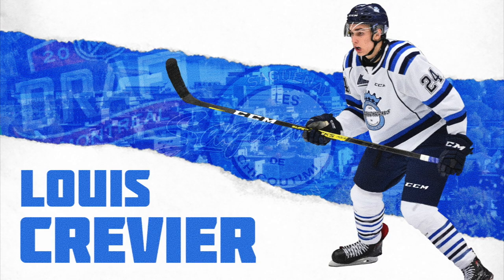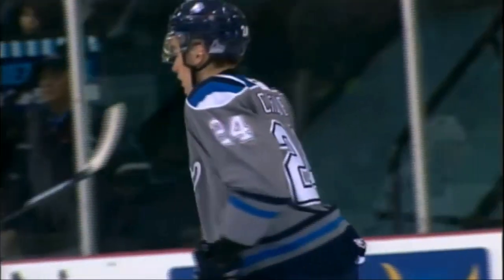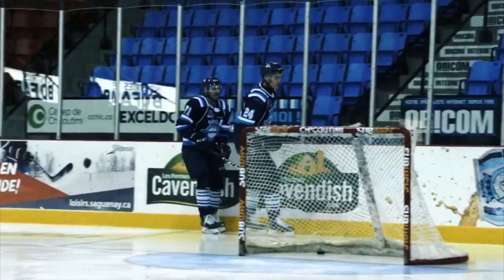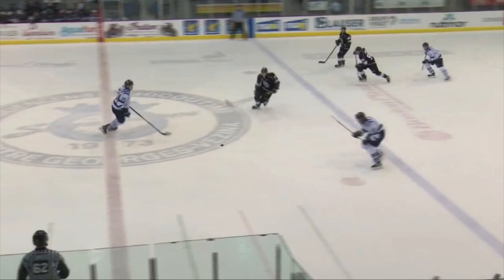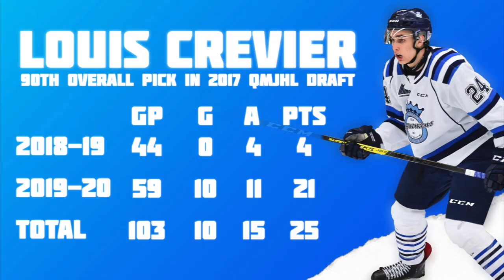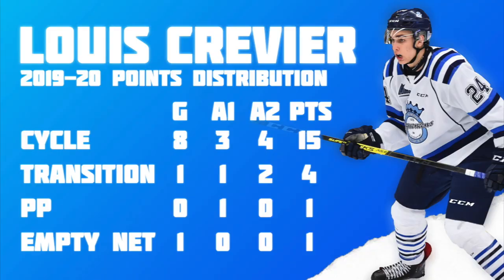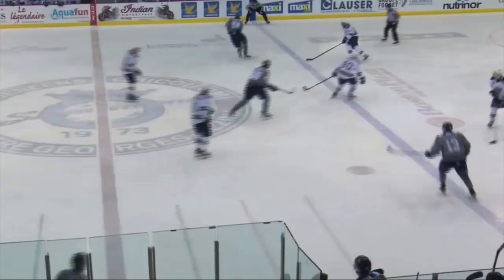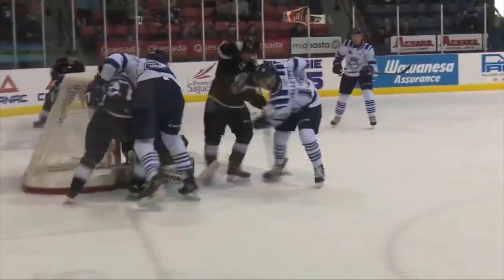Quick Look : Louis Crevier Scouting Report - 2020 NHL Draft Prospect Profile w/ Highlights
Here's my scouting report on Chicoutimi Saguenéens prospect and potential late round selection, Louis Crevier. What's YOUR opinion on the Canadian prospect ? I would love to hear it in the comments bellow !

Footage taken from NeuLion and the QMJHL

Future Considerations Spring 2020 NHL Draft Rankings
1 Lafreniere, Alexis
2 Byfield, Quinton
3 Stutzle, Tim
4 Raymond, Lucas
5 Holtz, Alexander
6 Lundell, Anton
7 Drysdale, Jamie
8 Rossi, Marco
9 Perfetti, Cole
10 Holloway, Dylan
11 Askarov, Yaroslav
12 Mercer, Dawson
13 Zary, Connor
14 Gunler, Noel
15 Mysak, Jan
16 Jarvis, Seth
17 Sanderson, Jake
18 Bourque, Mavrik
19 Amirov, Rodion
20 Cormier, Lukas
21 Hirvonen, Roni
22 Perreault, Jacob
23 Quinn, Jack
24 Poirier, Jeremie
25 Stranges, Antonio
26 Lapierre, Hendrix
27 Schneider, Braden
28 Guhle, Kaiden
29 Pytlik, Jaromir
30 O'Rourke, Ryan
31 Foudy, Jean-Luc
32 Farrell, Sean
33 Barron, Justin
34 Niemela, Topi
35 Grans, Helge
36 Ponomaryov, Vasili
37 Nybeck, Zion
38 Bordeleau, Thomas
39 Foerster, Tyson
40 Simontaival, Kasper
41 Peterka, John-Jason
42 Wiesblatt, Ozzy
43 Neighbours, Jake
44 Chromiak, Martin
45 Cuylle, Will
46 Villeneuve, William
47 Andrae, Emil
48 Reichel, Lukas
49 Wallinder, William
50 Smilanic, Ty
51 Gushchin, Daniil
52 Rafkin, Ruben
53 Tuch, Luke
54 Tullio, Tyler
55 Rolston, Ryder
56 Rochette, Theo
57 Kleven, Tyler
58 Jarventie, Roby
59 Blomqvist, Joel
60 Greig, Ridly
61 Savoie, Carter
62 Powell, Eamon
63 Colangelo, Sam
64 Peterson, Dylan
65 Francis, Ryan
66 Evangelista, Luke
67 Sebrango, Donovan
68 Sourdif, Justin
69 Robins, Tristen
70 Nickl, Thimo
71 Kerins, Rory
72 Viro, Eemil
73 Cotton, Alex
74 Benning, Michael
75 Niederbach, Theodor
76 Khusnutdinov, Marat
77 Pashin, Alexander
78 Groshev, Maxim
79 Brisson, Brendan
80 Laferriere, Alex
81 Jurmo, Joni
82 Dion, Jacob
83 Reid, Luke
84 Oksentyuk, Yevgeni
85 Hunt, Daemon
86 Ellis, Noah
87 Berard, Brett
88 Johannesson, Anton
89 Torgersson, Daniel
90 Miettinen, Veeti
91 Bednar, Jan
92 Simoneau, Xavier
93 Vierling, Evan
94 Ambrosio, Colby
95 Kuznetsov, Yan
96 Novak, Pavel
97 Seeley, Ronan
98 Magnusson, Oskar
99 Svejkovsky, Lukas
100 Nikishin, Alexander
Check out other NHL Draft related content at Future Considerations